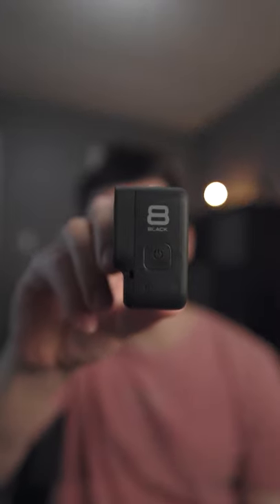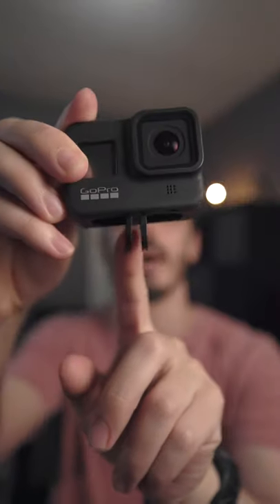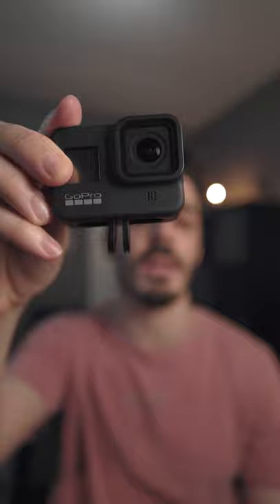Still the BEST ACTION CAMERA??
I recently purchased my first action camera, and wanted to share with you my thoughts after doing about a month of research online.

My Gear:
Canon R6
Canon RF 15-35 f2.8
Canon RF 70-200mm f2.8
Canon RF 50mm 1.8
Mefoto Roadtrip Tripod
Manfrotto 190 Tripod
GoPro Hero 8 Black
Neweer 660 LED Panels
Aputure Mini Light

Mystery Ranch Backpack